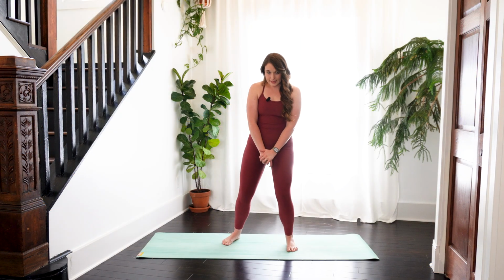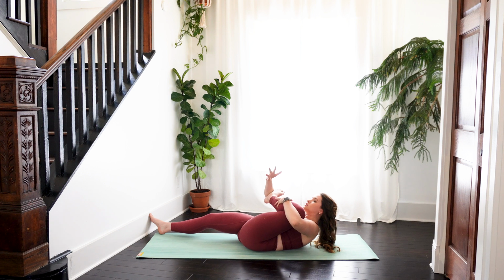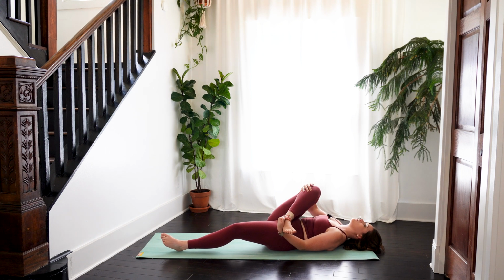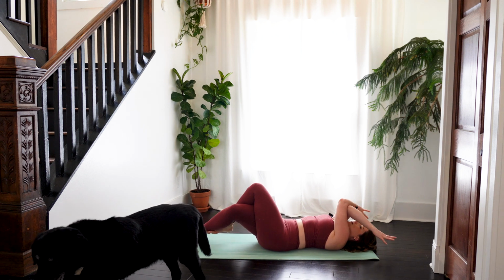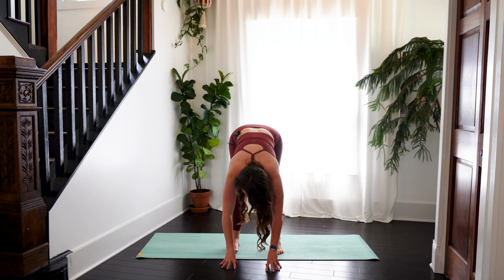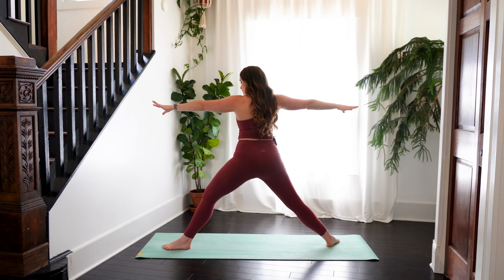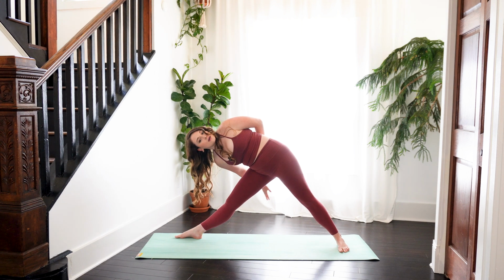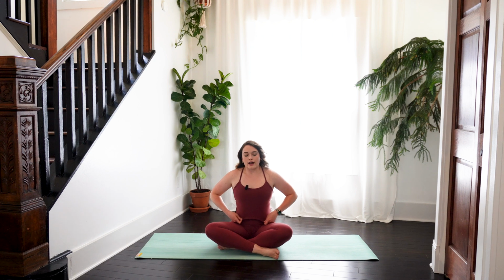Lower Body Yoga Flow - 40 Minute Yoga Flow - Hips and Twists - Movement, Mobility, & Core Strength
Welcome to this 40-Minute Lower Body Yoga Flow! This session is designed to enhance movement, mobility, and core strength, focusing on hips and twists. Whether you're looking to release tension, improve flexibility, or build a strong foundation, this yoga flow has something for everyone.

In this practice, I will guide you through a series of dynamic poses and stretches that specifically target the lower body. Expect deep hip openers, gentle twists, and strengthening exercises that engage your core. This practice is great for all who have done yoga before, offering modifications and variations to suit your needs.

Roll out your mat, take a deep breath, and join me on this journey to a more flexible and to have a strong lower body.